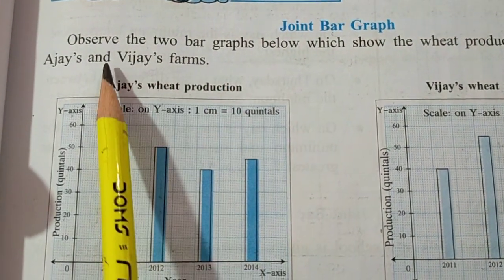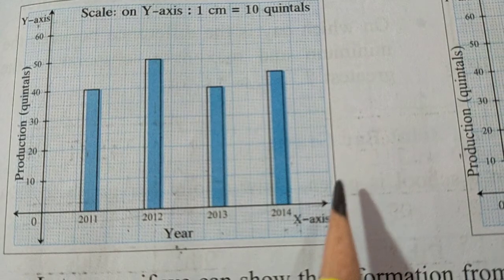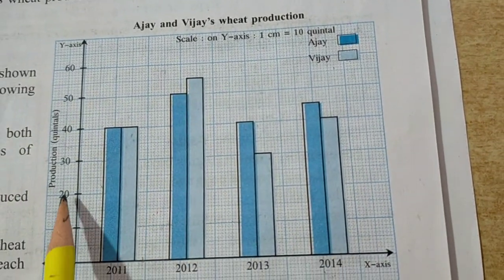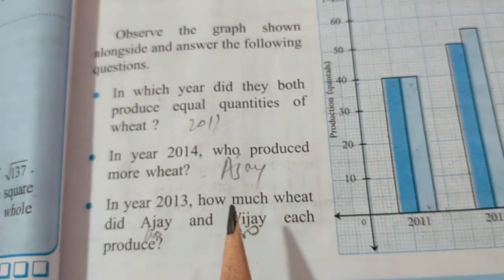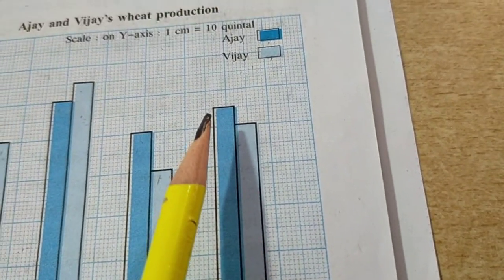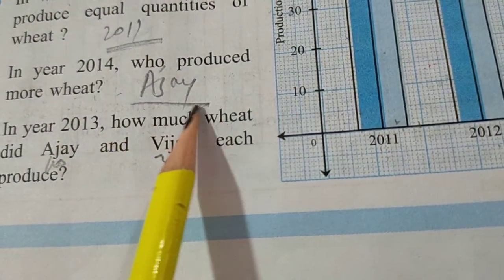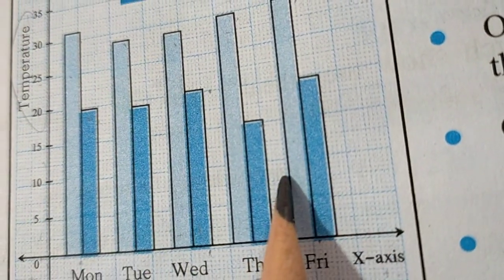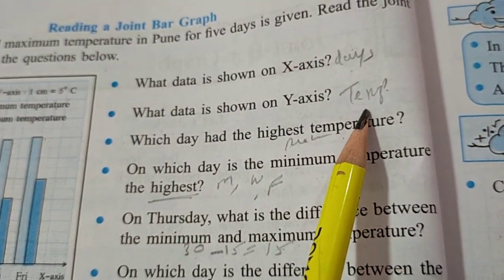std 7 Maths L.no.7 Joint Bar Graph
Reading of Bar Graph